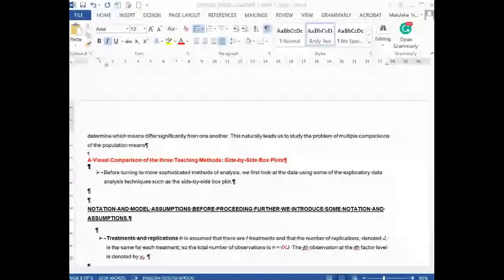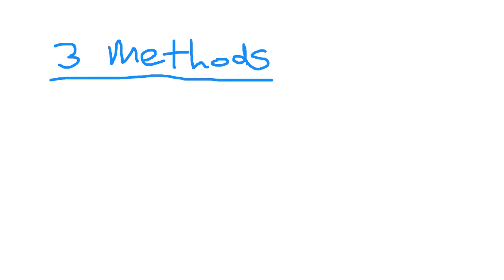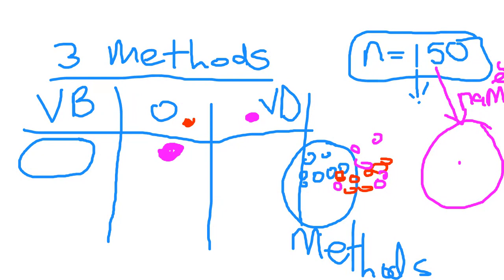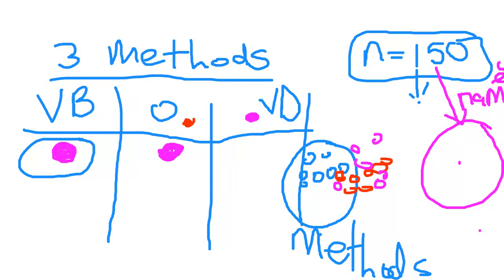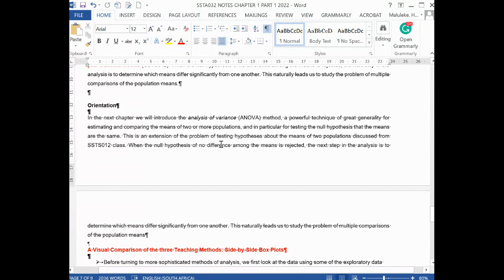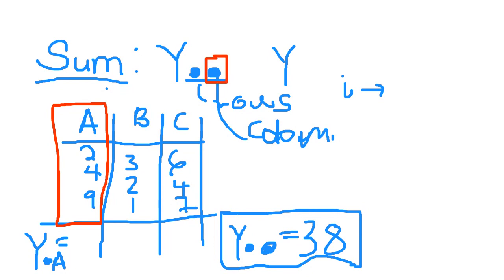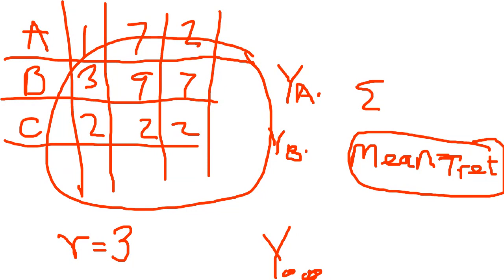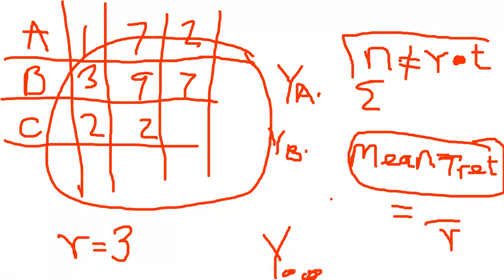SSTA032 2nd session